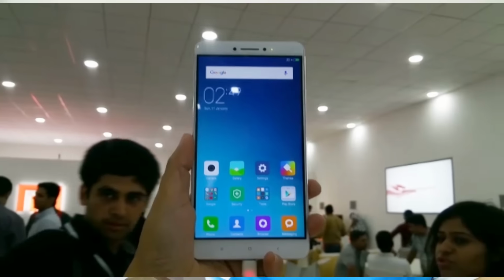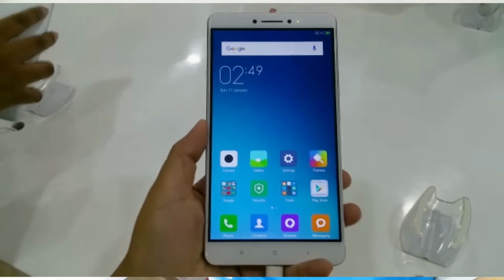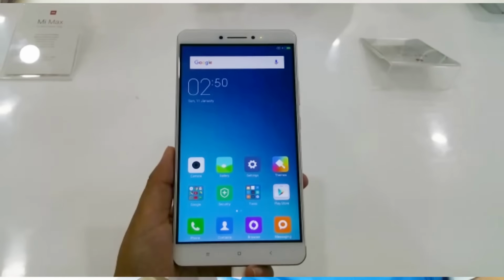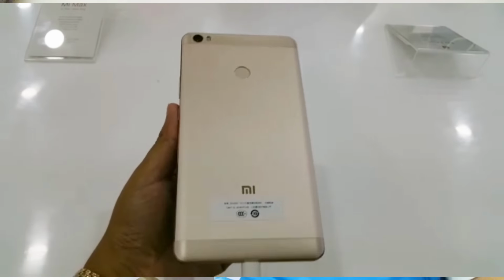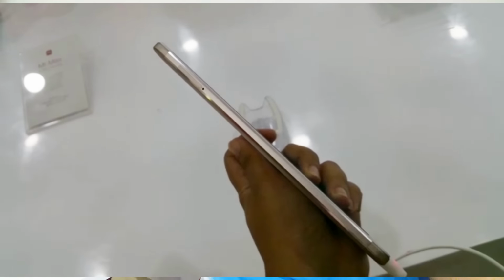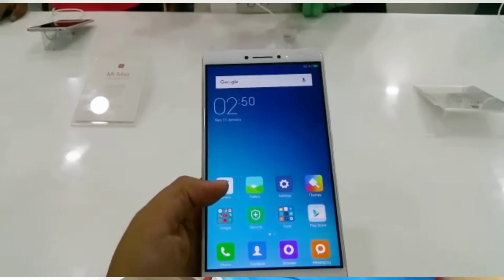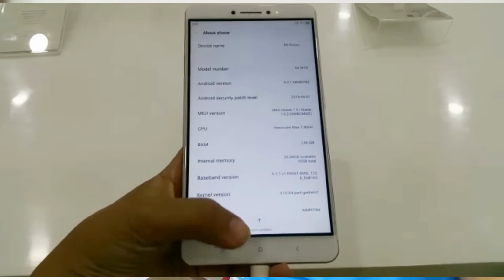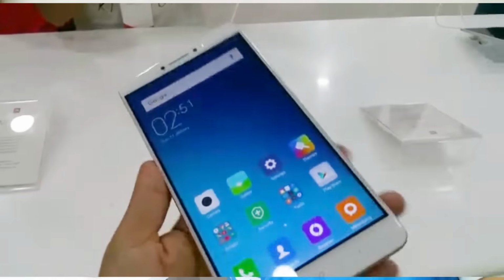Mi Max Hands on First Look, Features, Specs & Price in India - Nothing Wired